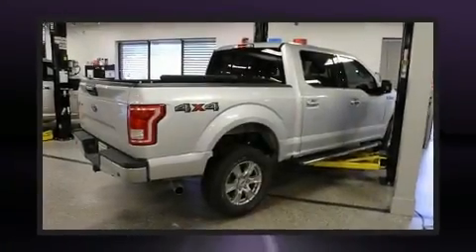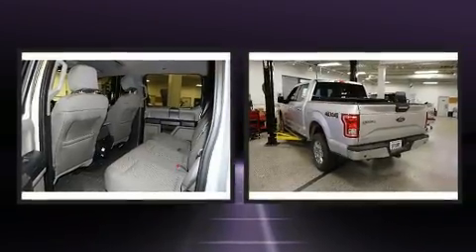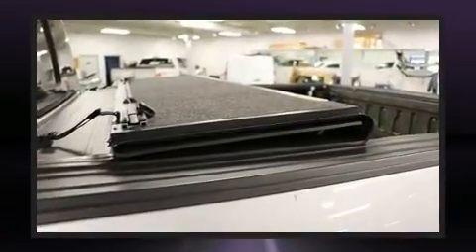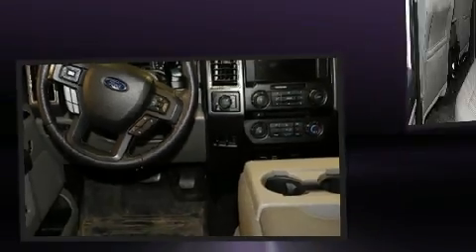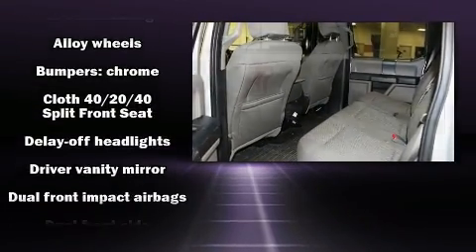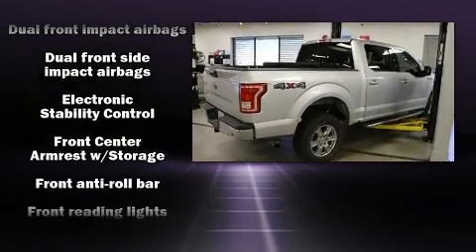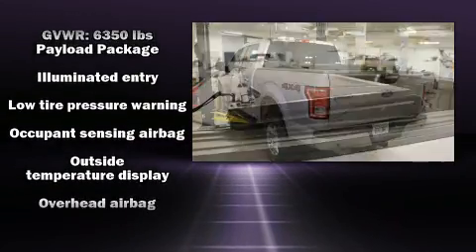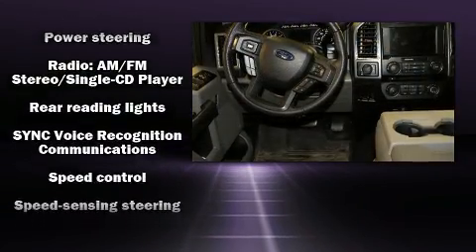2015 Ford F-150 XLT in Overland Park, KS 66212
Bob Allen Ford

You can expect a lot from the 2015 Ford F-150. It distinguishes itself from the competition with features such as: a tachometer, variably intermittent wipers, a rear step bumper, air conditioning, tilt and telescoping steering wheel, and a split folding rear seat. Ford also prioritized safety and security by including: dual front impact airbags with occupant sensing airbag, front side impact airbags, traction control, brake assist, ignition disabling, and 4 wheel disc brakes with ABS. Electronic stability control stands out as a technologically savvy innovation, keeping you better connected to the road. A Carfax history report provides you peace of mind by detailing information related to past owners and service records. We have the vehicle you've been searching for at a price you can afford. Please don't hesitate to give us a call.